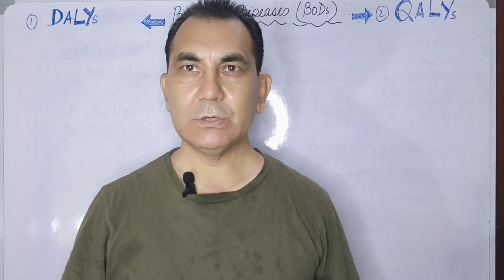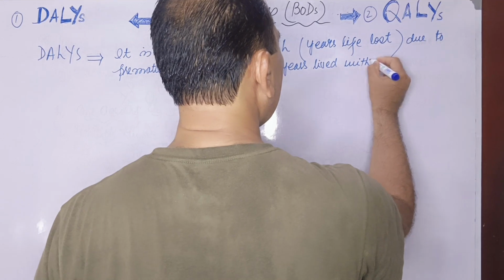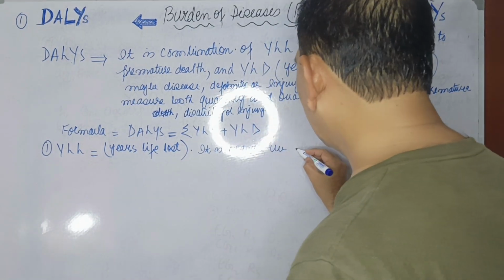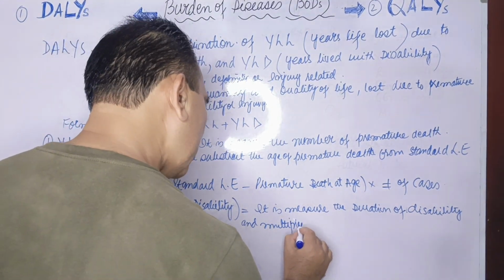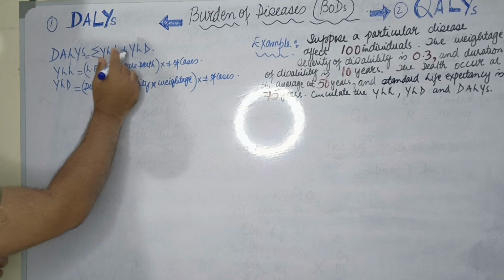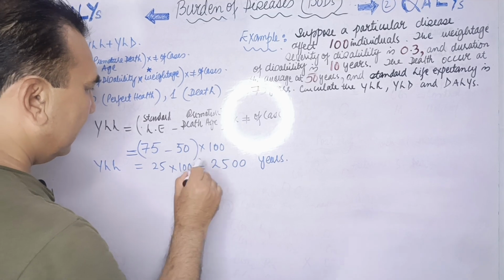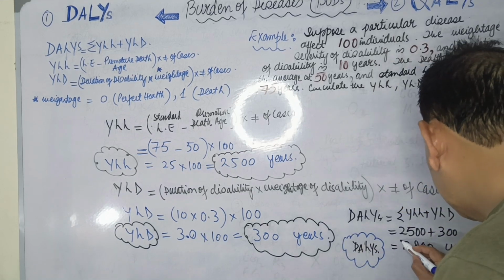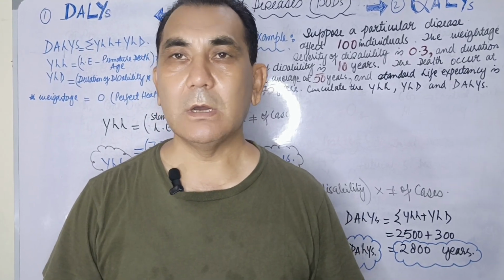Unleashing the Power of DALYs: Understanding Disability-Adjusted Life Years, YLL, and YLD!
Welcome to our video This video provides a comprehensive guide to Disability-Adjusted Life Years (DALYs), a crucial metric in public health for assessing the burden of disease. We delve into the definition of DALYs, their significance in health economics, and a step-by-step method for calculating them. Learn how DALYs combine years of life lost due to premature death and years lived with disability to offer a complete picture of health impacts across populations. This video is essential for students and professionals in epidemiology, public health, and health policy.

What are DALYs, YLL, and YLD?

Disability-Adjusted Life Years (DALYs) is a measure that combines the years of life lost due to premature mortality (YLL) and the years lived with disability (YLD). This metric provides a comprehensive view of the impact of diseases and injuries on a population. DALYs help quantify the gap between a population's current health status and an ideal situation where everyone lives to an advanced age, free of disease and disability.

How to Calculate YLL and YLD:

    Years of Life Lost (YLL): This is calculated by subtracting the age at death from the standard life expectancy. For example, if a person dies at age 50 and the standard life expectancy is 80, then YLL = 80 - 50 = 30 years.

    Years Lost due to Disability (YLD): This is calculated by multiplying the number of incident cases by the average duration of the disease and a disability weight (DW) that reflects the severity of the disease. For example, if there are 100 cases of a disease, each lasting 5 years, with a DW of 0.2, then YLD = 100 x 5 x 0.2 = 100 years.

    Disability-Adjusted Life Years (DALYs): Finally, DALYs are calculated by adding YLL and YLD. Using the previous examples, DALYs = YLL + YLD = 30 + 100 = 130 years.

Understanding these metrics is essential for policymakers and health professionals to develop effective health strategies and allocate resources efficiently. Watch our video for a more detailed explanation and examples of how to apply these calculations!